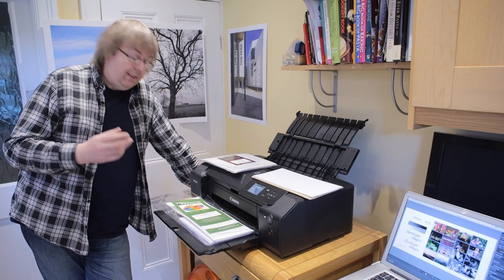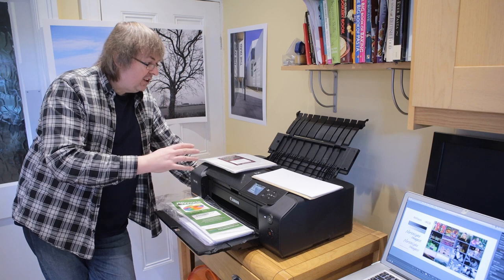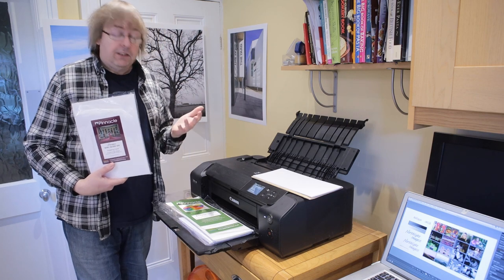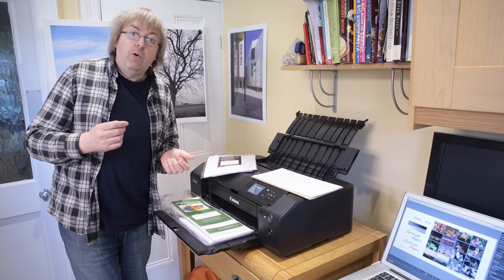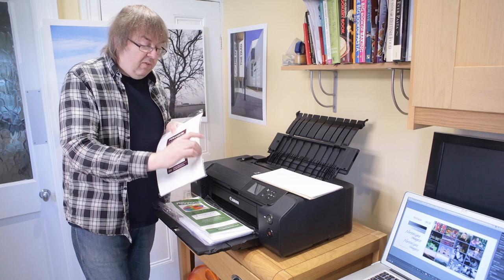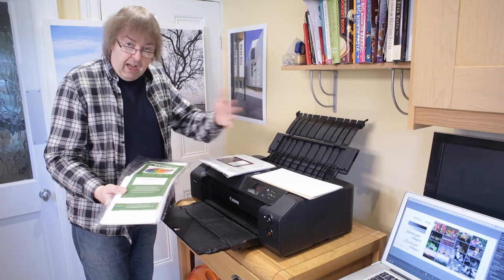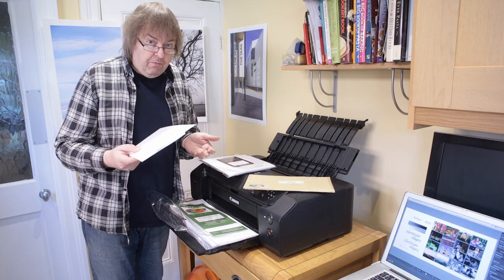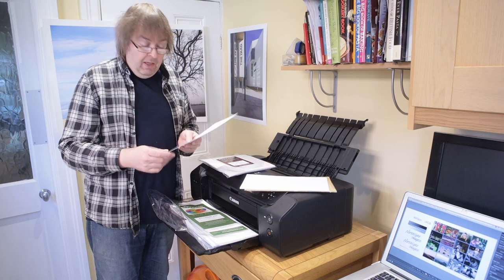Printing greeting cards on the Canon Pixma PRO-200 inkjet printer. Choosing the right card type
Keith Cooper looks at printing greeting cards on the Canon Pixma PRO-200 printer.
Using a specially created test image and making test prints shows the importance of using the correct card type, and how with a basic plain card there are simply no settings that will give high quality results.

There are two versions of a high resolution printing test image (sRGB and Adobe98 versions) available for download at Keith's Northlight Images web site.

Keith uses the free Canon print layout software, since it's widely available and has the ability to work with custom paper sizes, and borderless printing if supported by the printer.